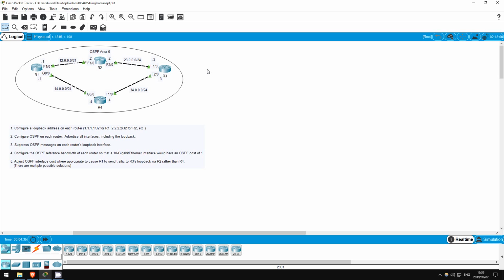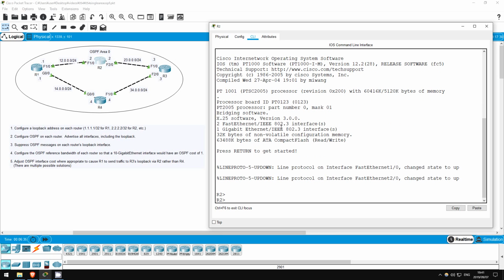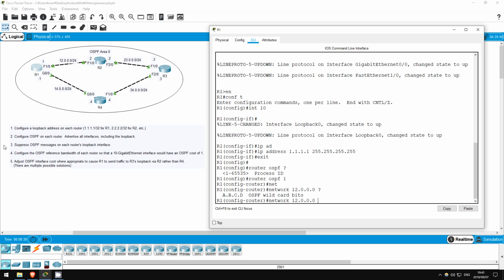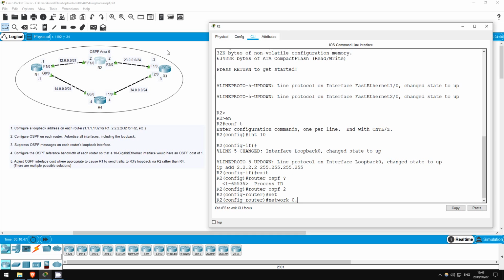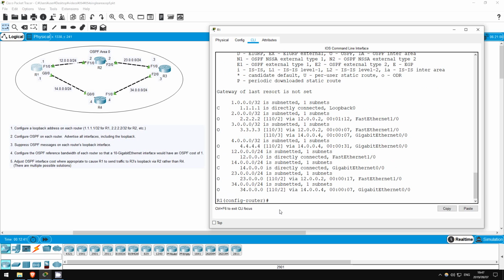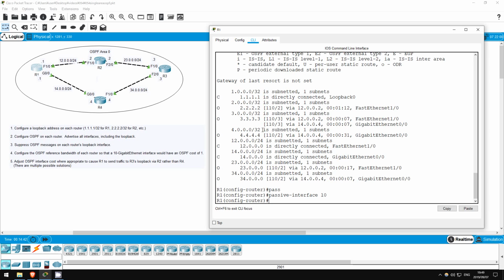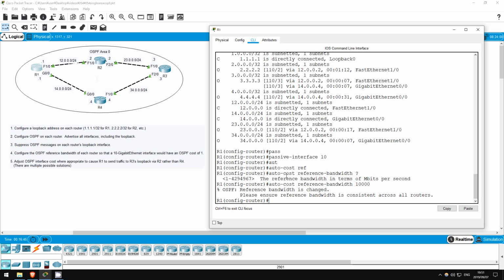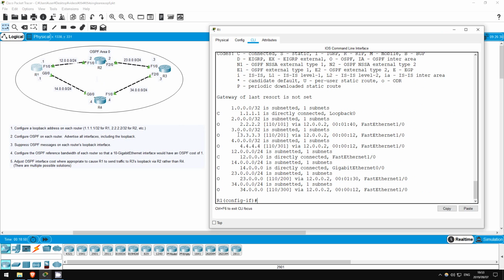FREE CCNA Lab 054: OSPF (Part 1: Single Area)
In this free CCNA lab you will configure OSPF and alter the reference bandwidth and interface cost to change the routing decisions.

Cryptocurrency Addresses

Bitcoin: bc1qxjpza7nx46e8a2rtz6vkcrvxx9mfjnufdrk0jv
Ethereum: 0x08B4325b1B99B05d850A3bfCd4A6620D770cfB64